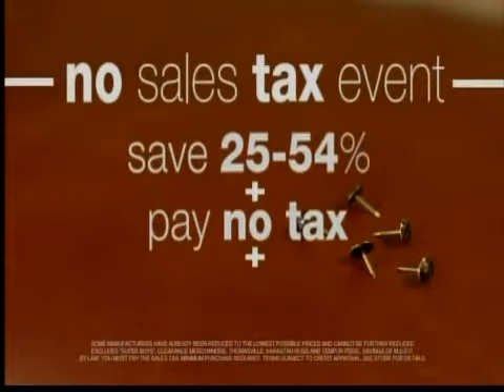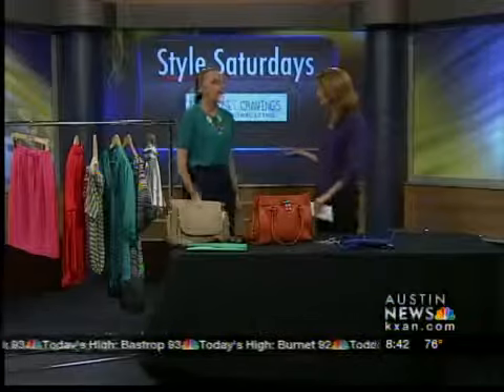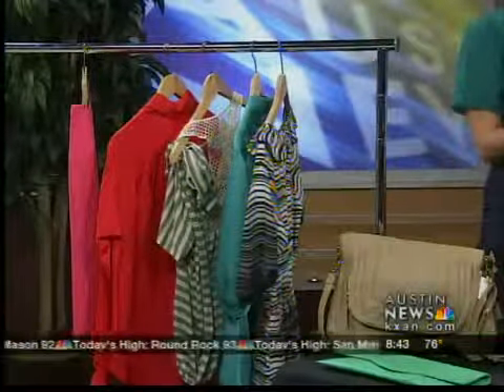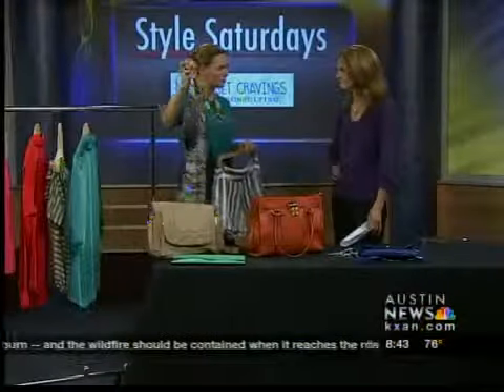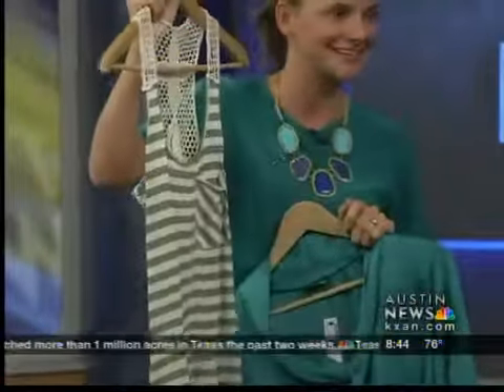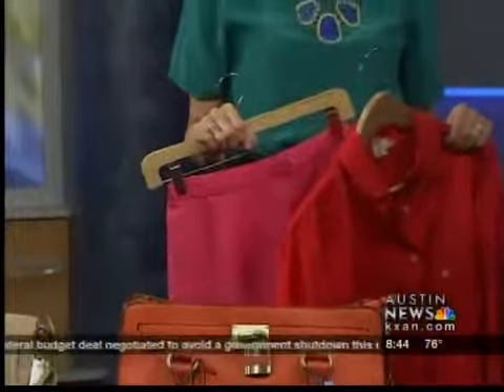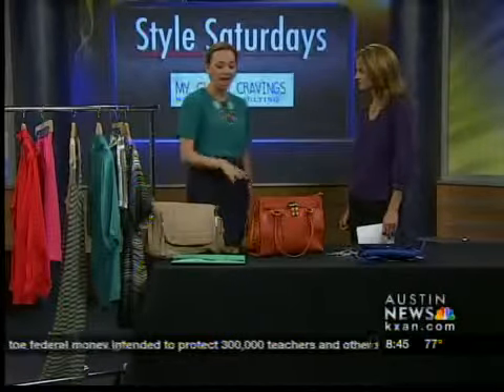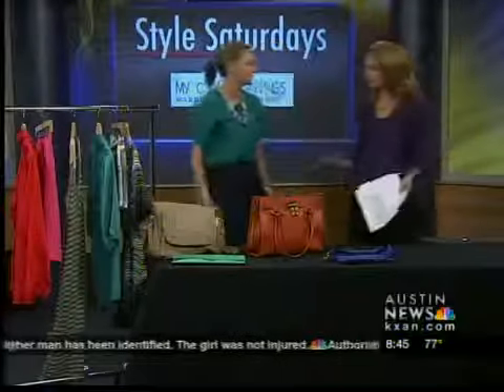Style Saturday: My closet cravings